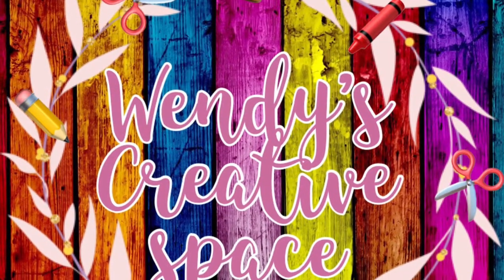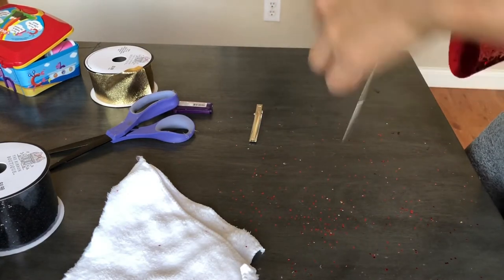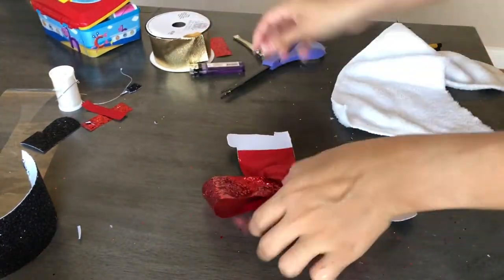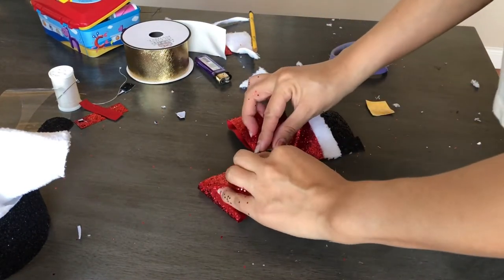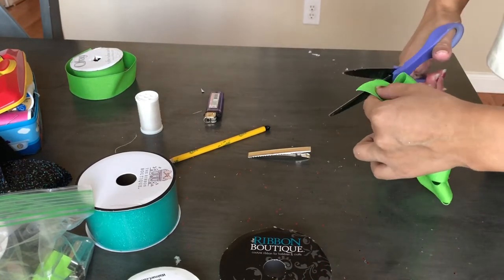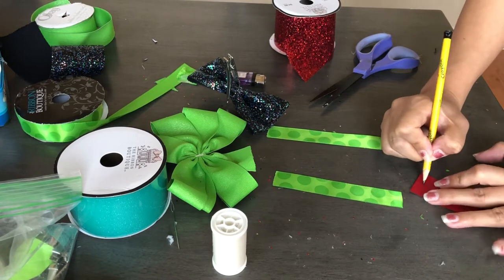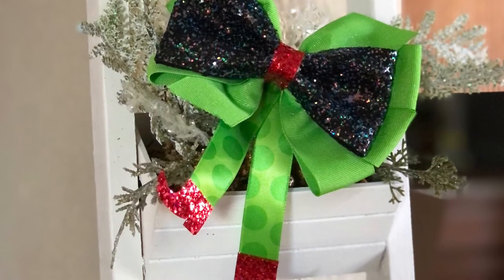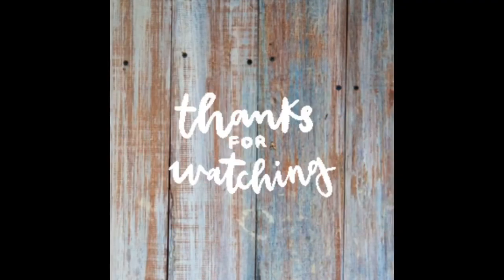DIY Christmas Hair Bow | Last minute Christmas DIYs | DIY Santa Bow | DIY Elf Bow 🎄 🎅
Hello! Welcome to another DIY video. Sorry I have been mia, I’ve had some personal things going on. Here is one last minute DIY. If you have girls and you like making hair bows, I’m sure this would look great on your little ones. Have a safe and amazing Christmas! 💕